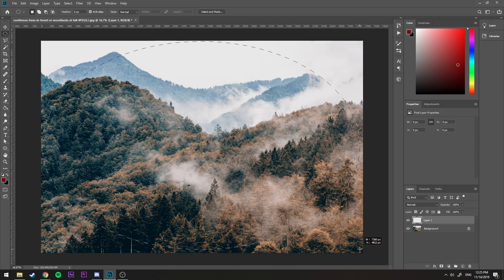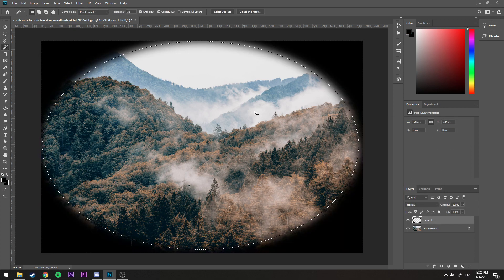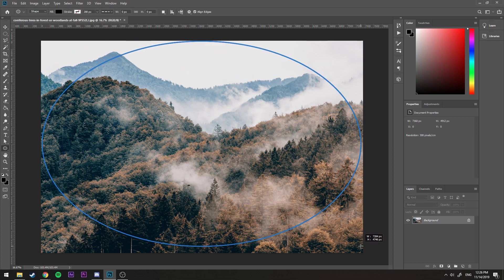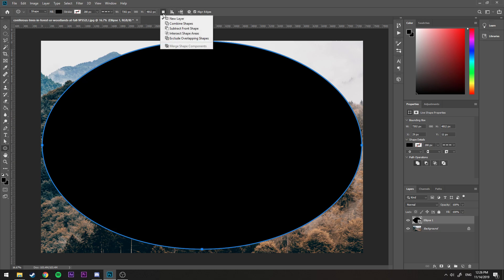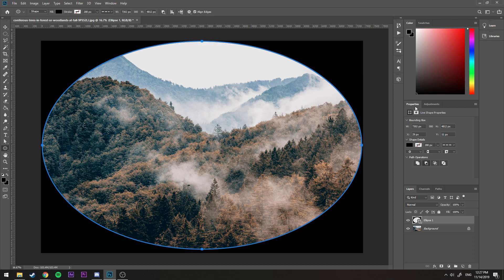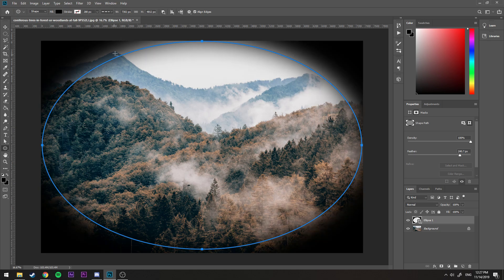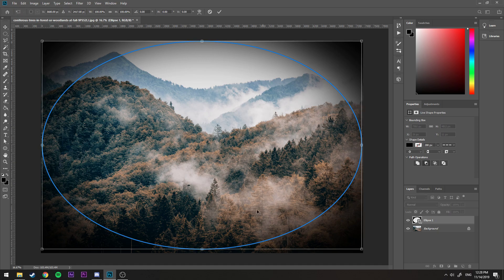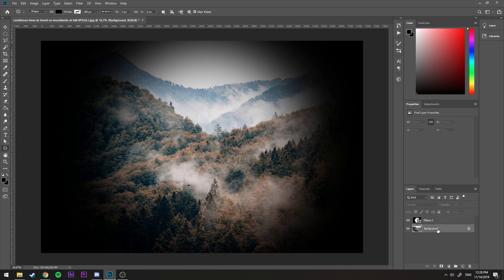The Best Way To Create A Non-Destructive Vignette In Photoshop CC Using Shapes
Today I'm going to show you how to create a non-destructive vignette in Photoshop CC that can be changed around at any point in your project.

The main pro by using this method is the flexibility it has. You can change the softness of the vignette and even the dimensions at any given point in one simple step.

This is by far my favorite method for creating vignettes in Photoshop and something that is often overlooked by many who just opt for the "Gradient" method or the "Marquee Tool" method.